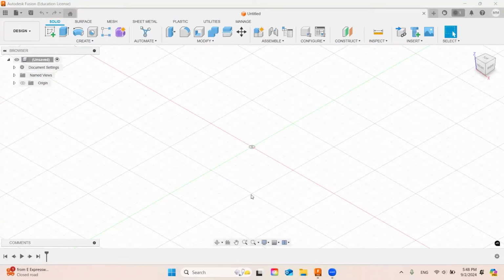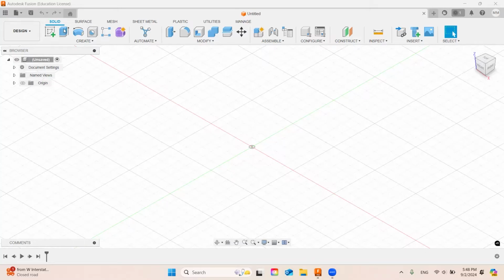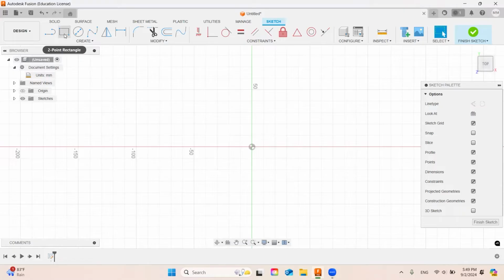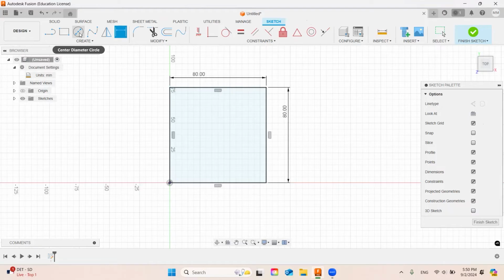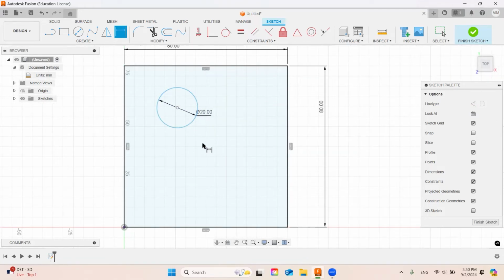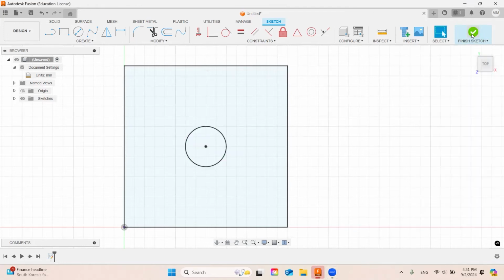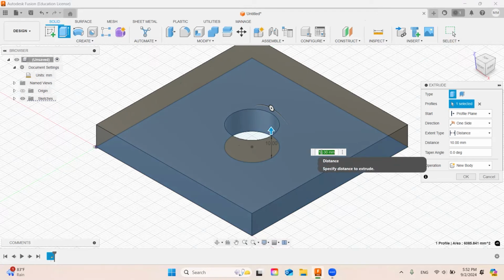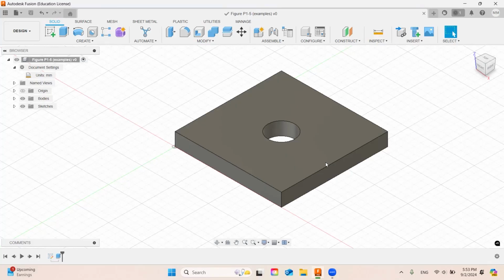Fusion 360 - Making Part 1-5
In this video we cover how to start using Fusion 360 by making a simple part.